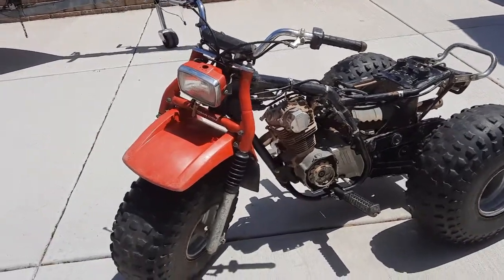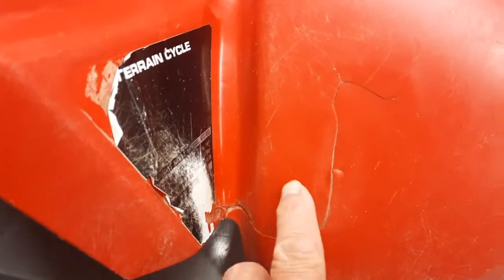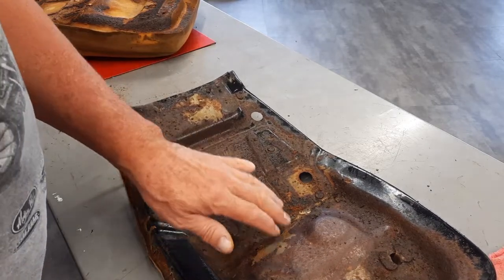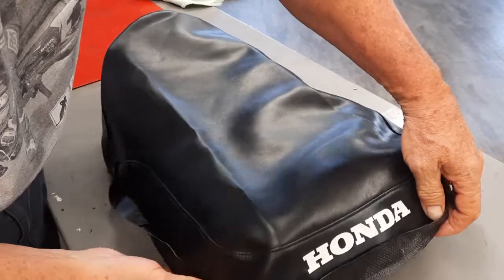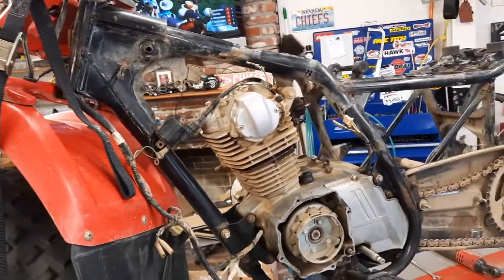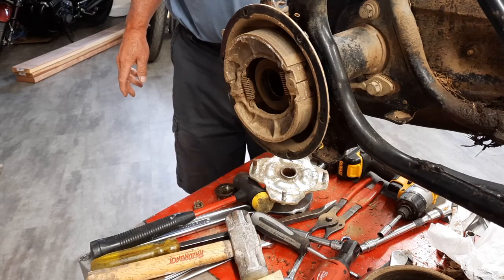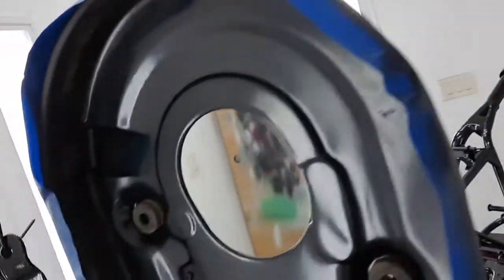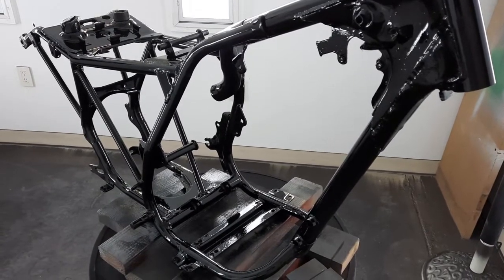How To Restore A Honda ATC185S part 2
This video gets up to the painted frame and seat pan.